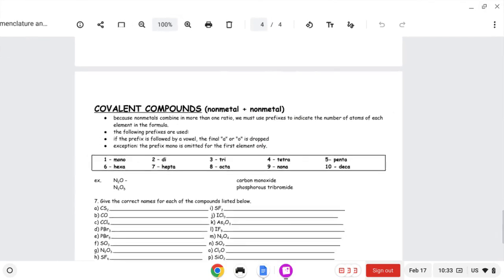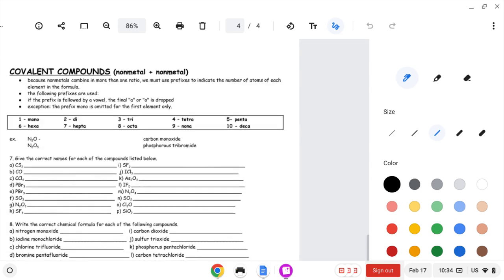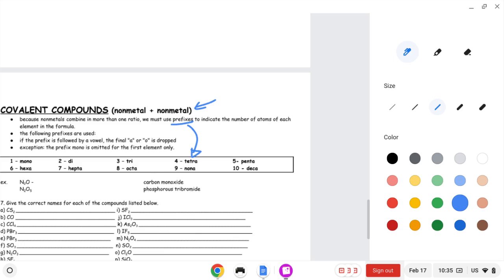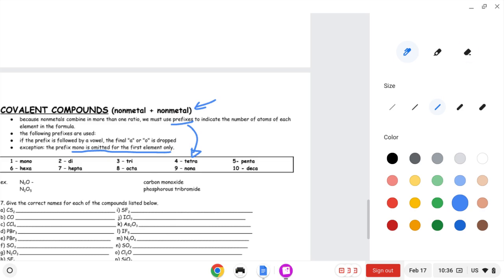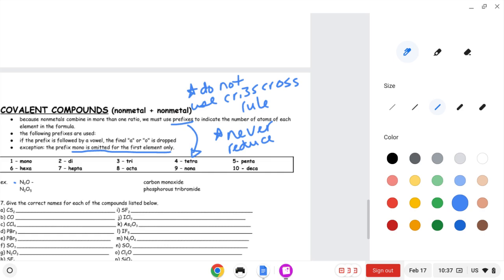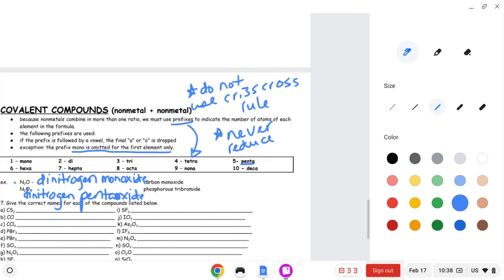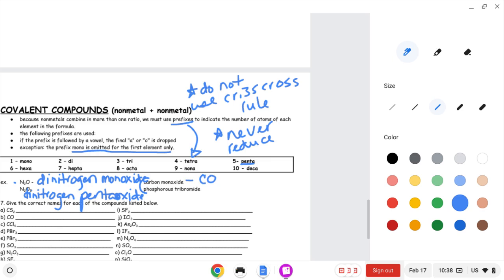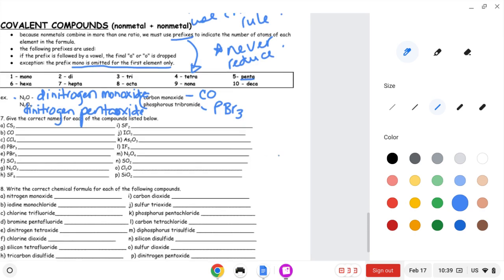08 Covalent Nomenclature